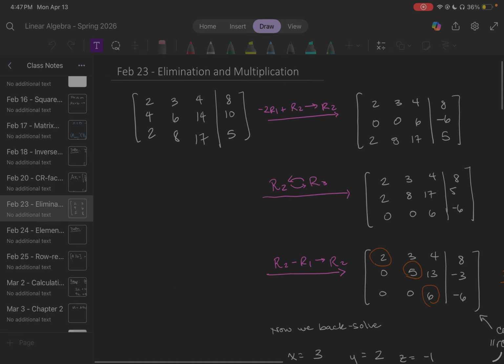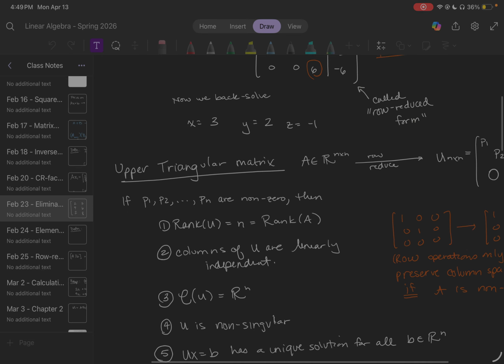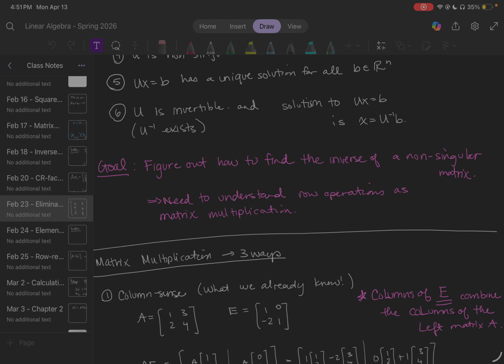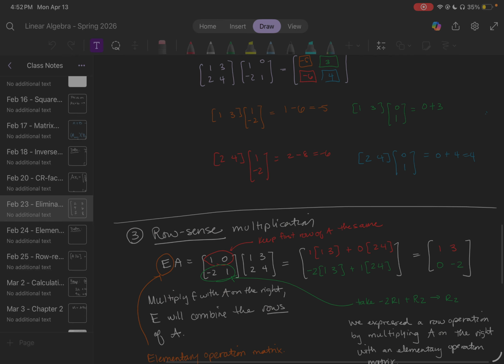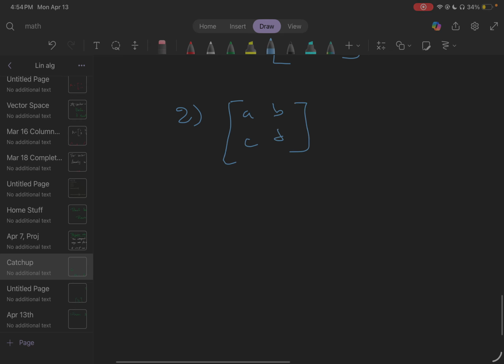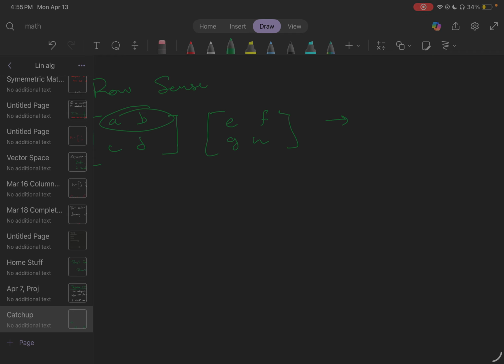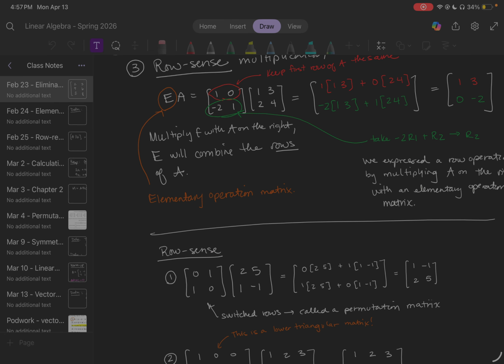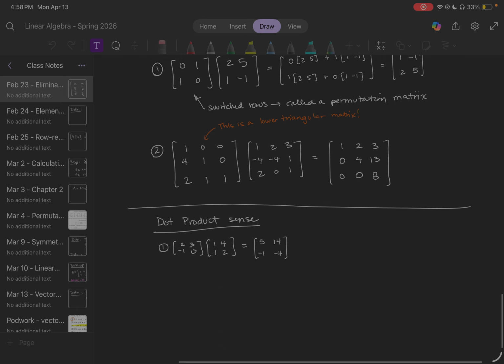Elimination and multiplication matrixes